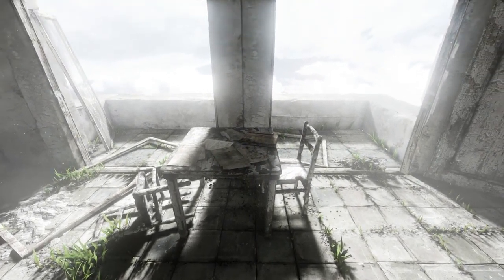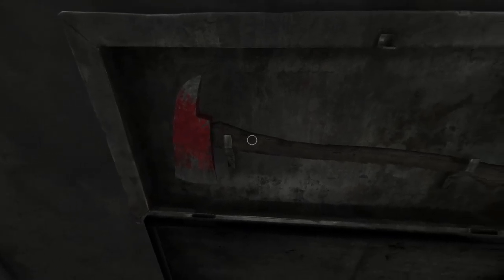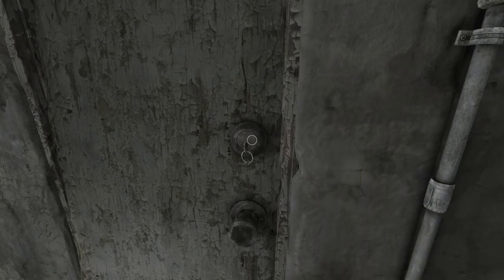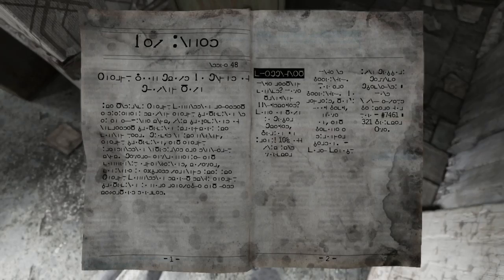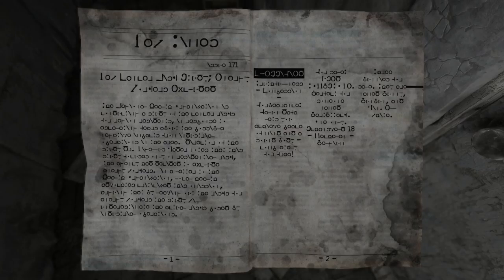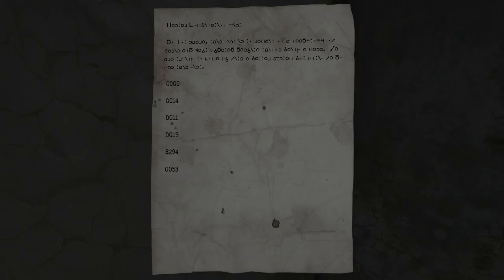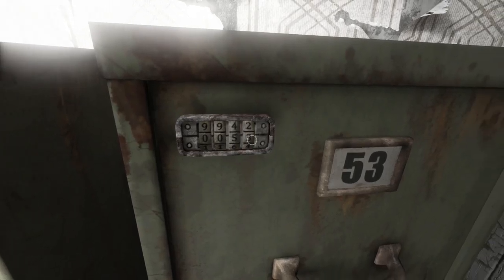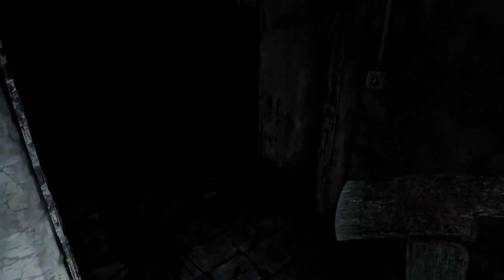Homesick (Ep. 1 - Grey Beauty)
Welcome to my Let's Play of Homesick, an exploration and puzzle focused game from Lucky Pause.